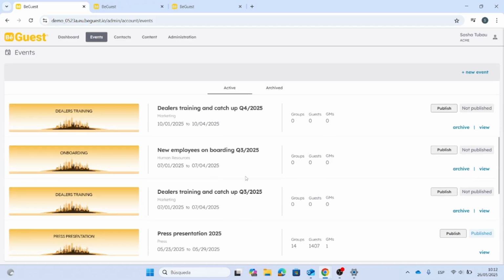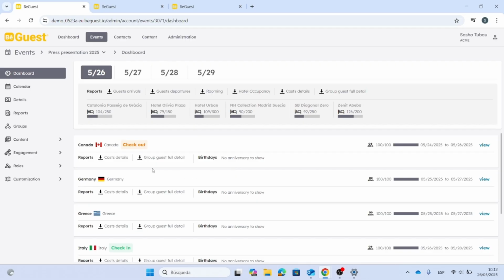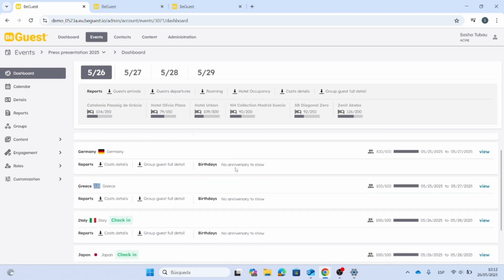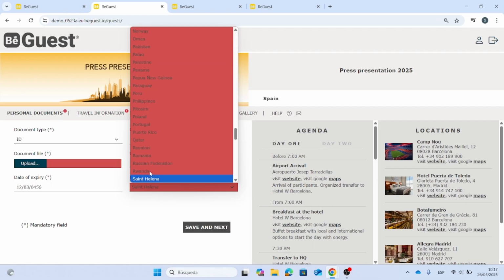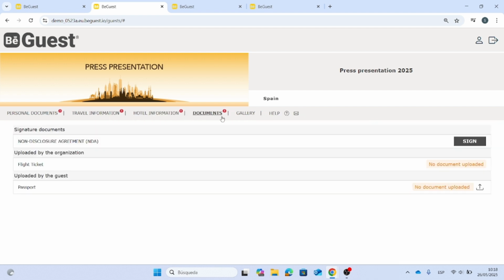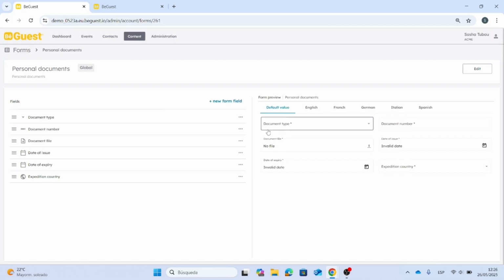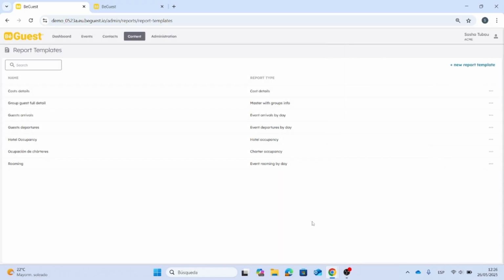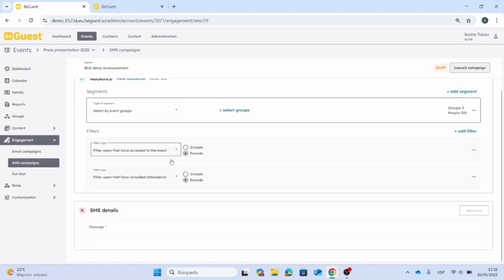1. BeGuest for Events what it is and how it can help you.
Learn how to get started with BeGuest and manage your events in a clear and organized way.
In this video, you’ll discover how BeGuest works from the inside: you'll see both the guest view and the admin panel. We’ll also show you some of the key tools to help you create tailored event experiences, such as forms, schedules, email campaigns, and reports.

👩‍💻 In this tutorial, Sasha walks you through BeGuest’s main features — the all-in-one event management software. You’ll see how guests can access all the essential event information, and how you, as the organizer, can manage forms, communications, documents, surveys… and much more!